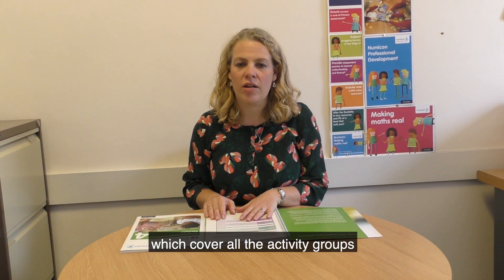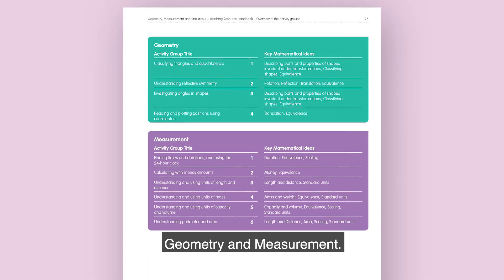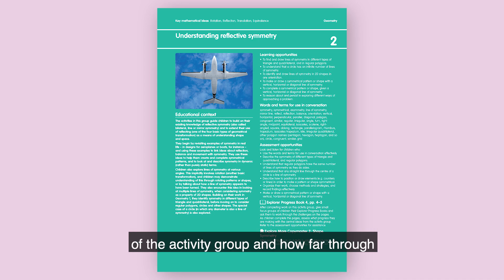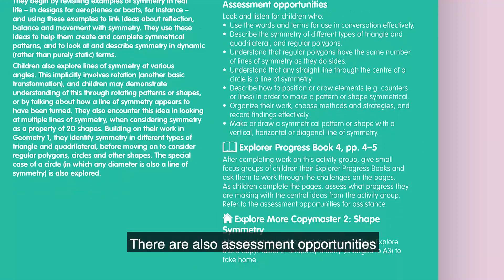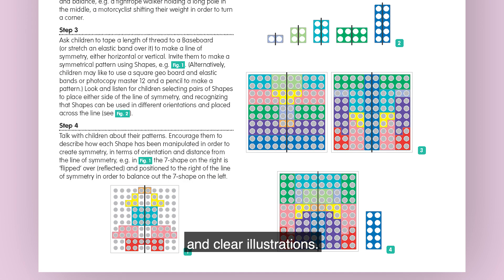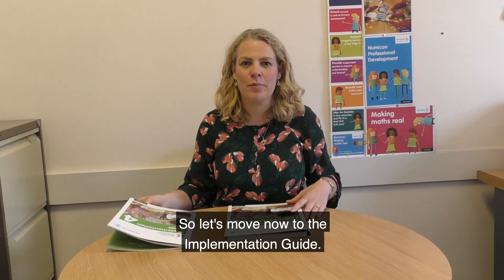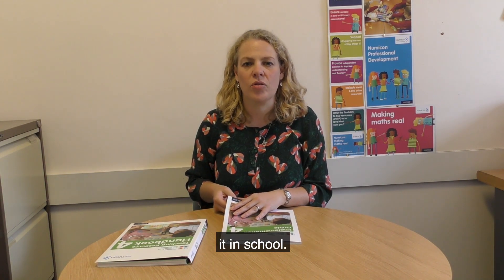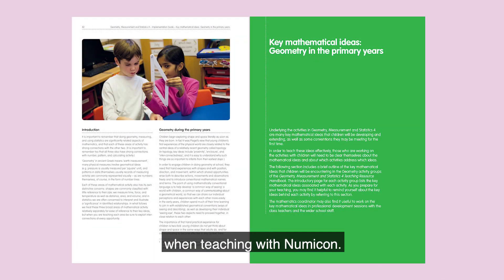Numicon: Unboxing the Geometry, Measurement and Statistics 4 Teaching Pack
The Numicon Geometry, Measurement and Statistics 4 Teaching Pack comprises a Teaching Resource Handbook and an Implementation Guide for teachers of children aged 8-9. The pack provides step-by-step activities and practice, with planning support and assessment opportunities, alongside advice on how best to implement Numicon in your school.